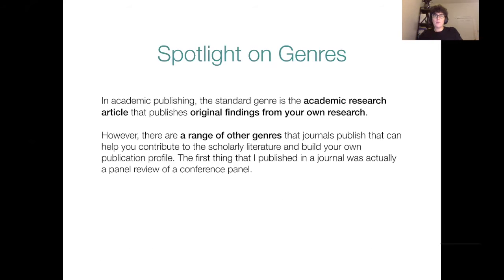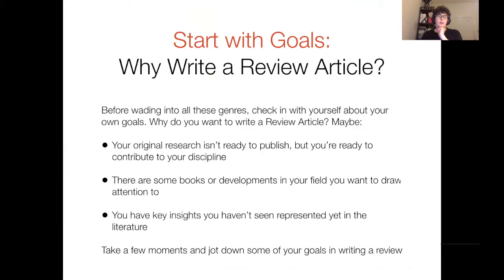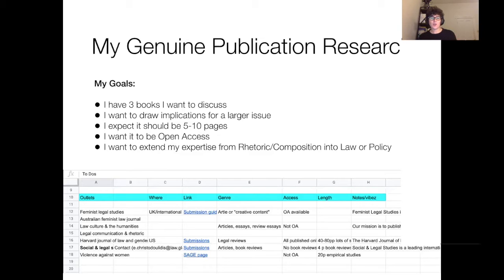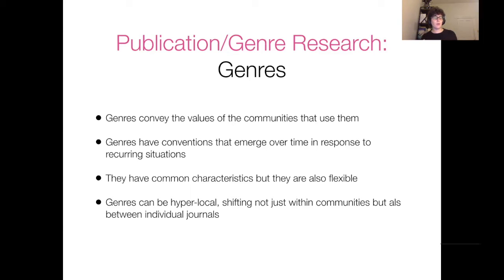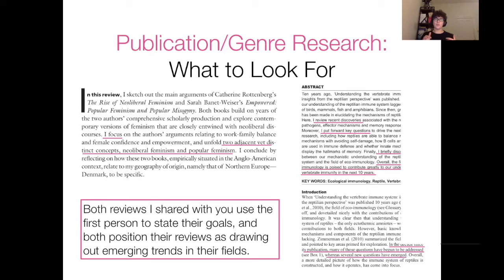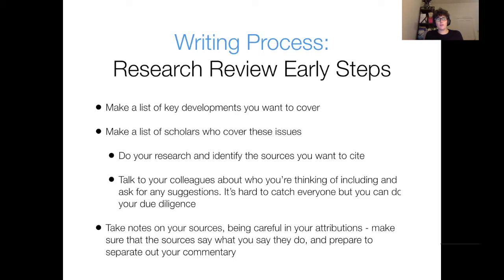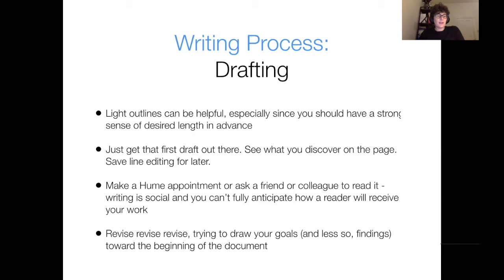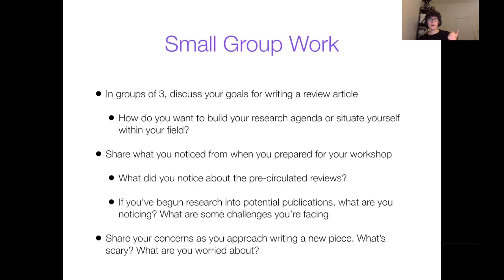Writing a Review Article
Dr. Brown teaches a graduate-level workshop for Stanford's Hume Center on Writing and Speaking on writing review articles across the disciplines, with overviews of selecting target publications, thinking about genre, and the writing process.